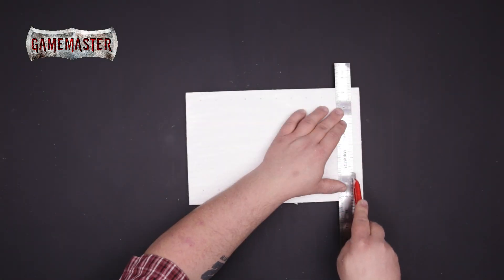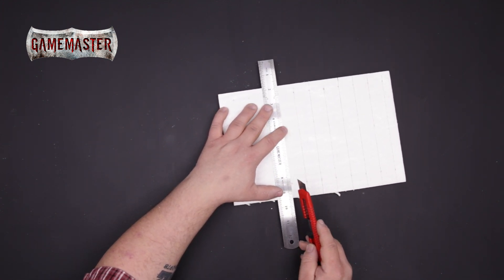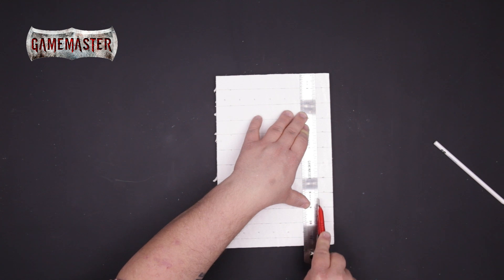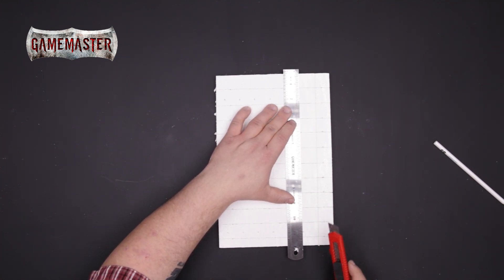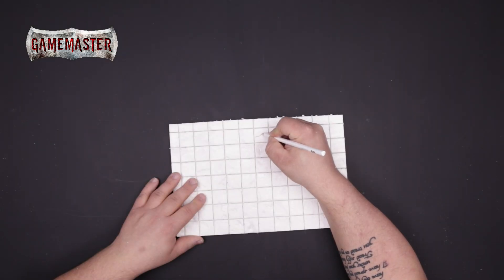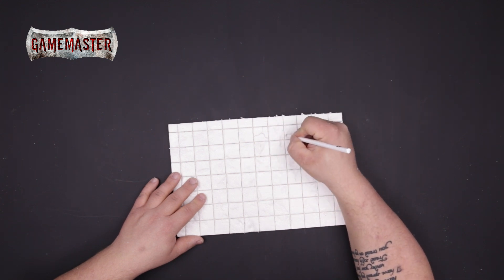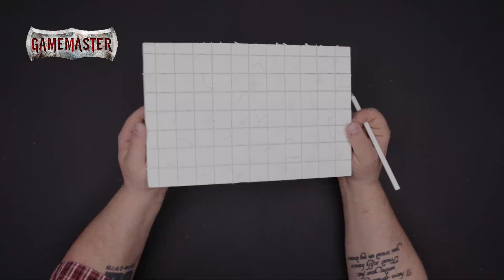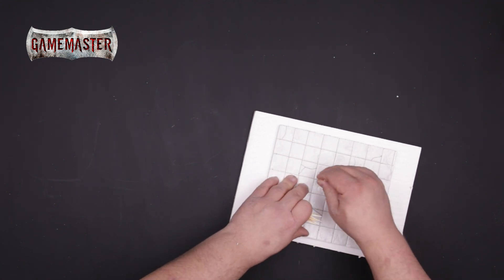GAMEMASTER: How To Create An Acid Pool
Learn how to create an acid pool using the products found inside the GAMEMASTER Dungeons & Caverns Core Set.